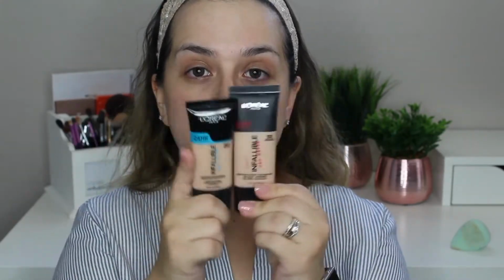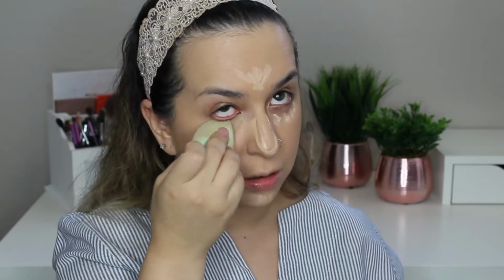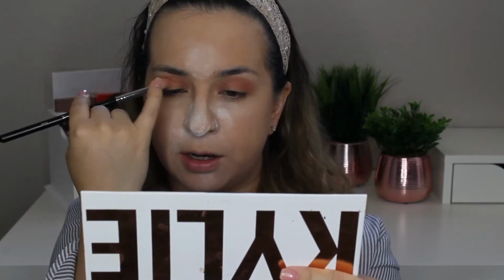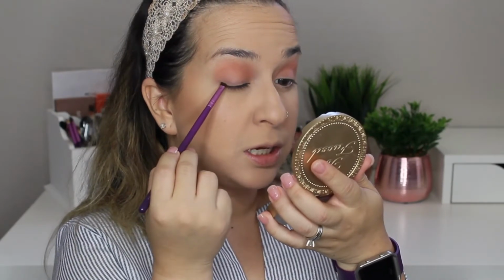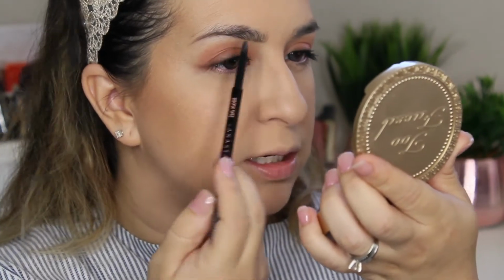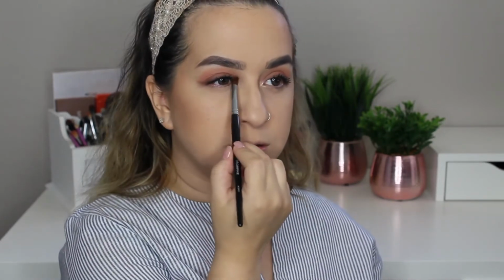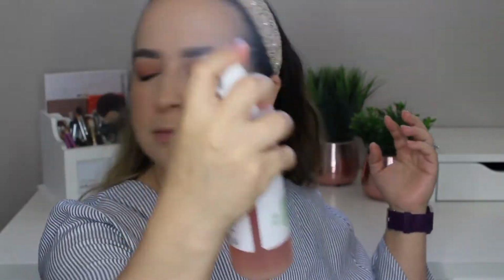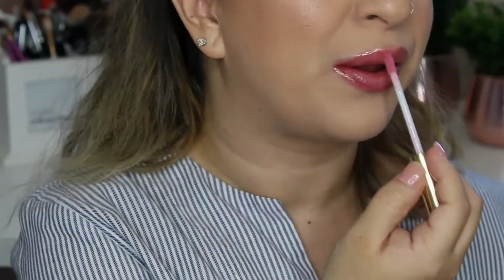Affordable Back to School Makeup | Tips for Every Day Makeup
❣️STALK ME ON ALL OTHER SOCIAL MEDIA SITES❣️
👻➖lilyraxx
📸➖lilyvargas.mua
FB➖LilyVargasMakeup

Hello beautiful people, I have been wanting to get this video up for a few weeks now. I have been practicing different ways to do my makeup to save time AND make it last all day. I hope you guys enjoyed💗

🔻PRODUCT DEETZ🔻
EYES
➖Tarte Shape Tape in Light Neutral (AFFORDABLE ALTERNATIVE: MAYBELLINE FIT ME CONCEALERS_
➖Dermablend ORIGINAL Setting Powder to set lids (AFFORDABLE ALTERNATIVE: MAYBELLINE FIT ME SETTING POWDER)
➖Kylie Cosmetics The Royal Peach Palette (BH COSMETICS X CARLY BYBEL DELUXE PALETTE)
➖Coulourpop x ILuvSarahii Chic-y Palette
➖Anastasia Beverly Hills Brow Wiz in Medium Brown (Loreal Brow Stylist)
➖Anastasia Clear Brow Gel (AFFORDABLE ALTERNATIVE: HAIRSPRAY ON A SPOOLY)

FACE
➖Makeup Forever Step 1 Skin Equalizer Smoothing Primer (AFFORDABLE ALTERNATIVE: NYX Angel Veil)
➖Loreal Infallible Pro Glow & Loreal Infallible Pro Matte Foundations | PuR Sponge
➖Tarte Shape Tape Contour Concealer in Light Neutral | PuR Sponge
➖Dermablend ORIGINAL Setting Powder (AFFORDABLE ALTERNATIVE: MAYBELLINE FIT ME SETTING POWDER) | Pur Sponge & Real Techniques Contour Brush
➖Physicians Formula Butter Bronzer | Morphe M527
➖MAC Blush in Gingerly (AFFORDABLE ALTERNATIVE: Wet n Wild Mellow Wine) with Morphe E34
➖Ofra Rodeo Drive Highlight (AFFORDABLE ALTERNATIVE: Wet n Wild Precious Petals Highlight) | with Morphe M501

LIPS
➖Lipsense Caramel Latte x 2
➖Lipsense First Love x 2
➖Lipsense Matte Gloss